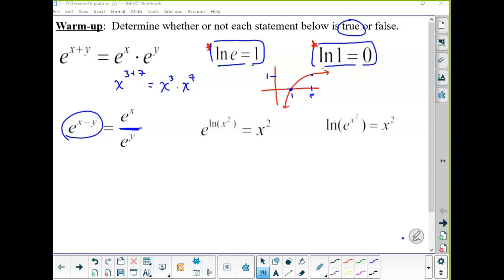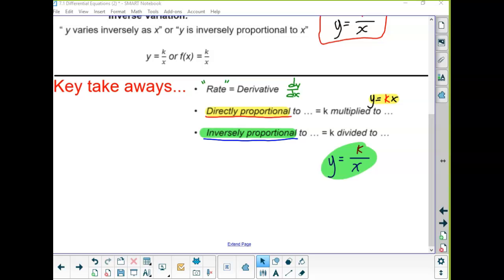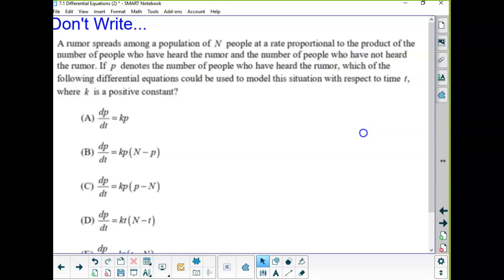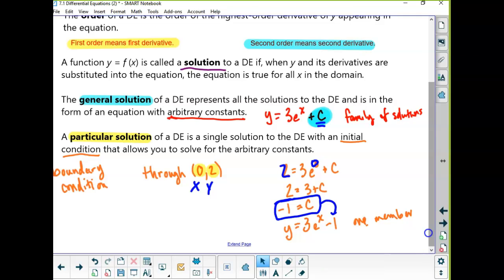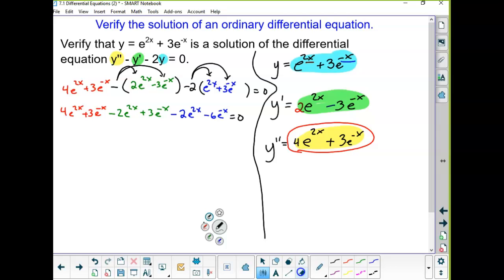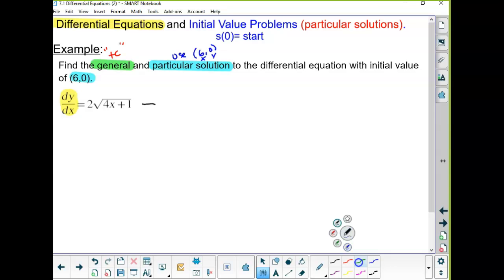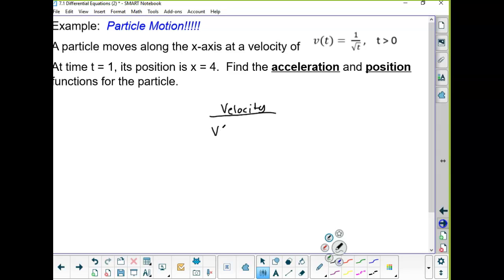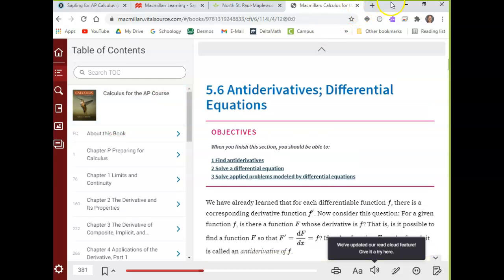7.1 Differential Equations